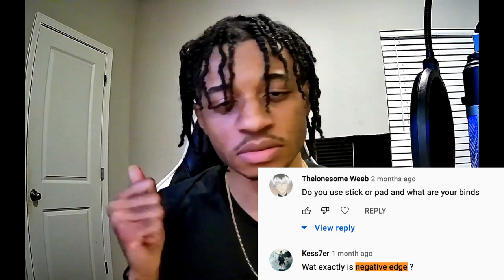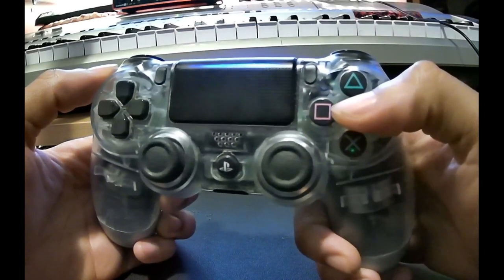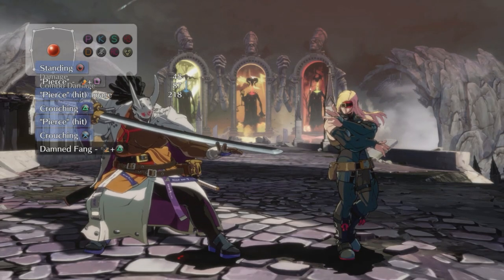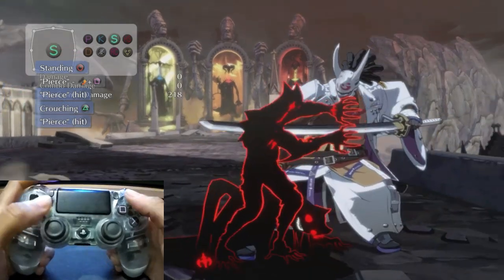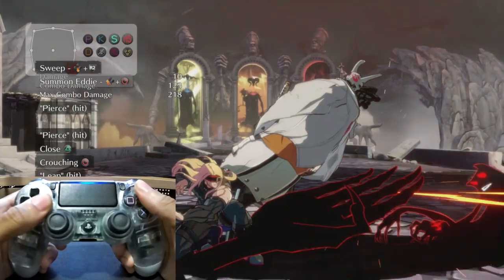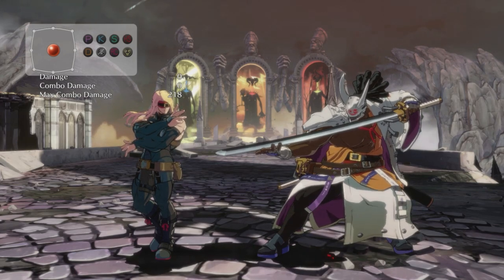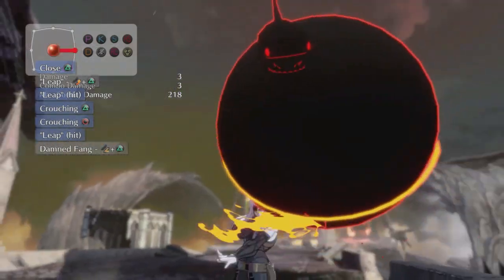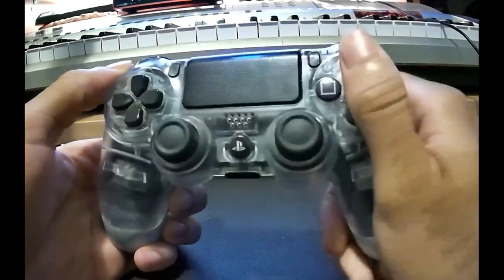How To Play ZATO-1 on PAD (Negative Edge) PS4/PS5 Controller Guide - Guilty Gear STRIVE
The most requested guide got knocked out the fastest. I used a Hand-Cam this time and revealed the ugly just 4 u.

Zato-1 Gameplays coming up next and several more guides.

0:00 - Opposite Sided Buttons
1:42 - Single Button Negative Edge Tricks
4:08 - Multiple Button Frog Loops Guide
7:10 - Negative Edging On A BlockString
8:40 - PRACTICE MODE Makes Perfect